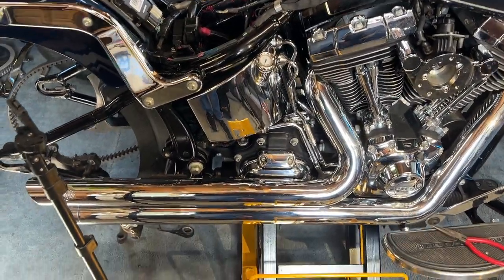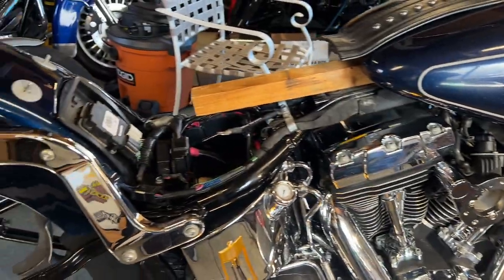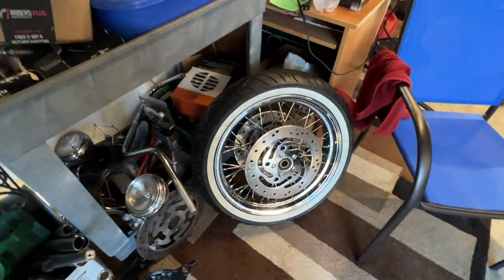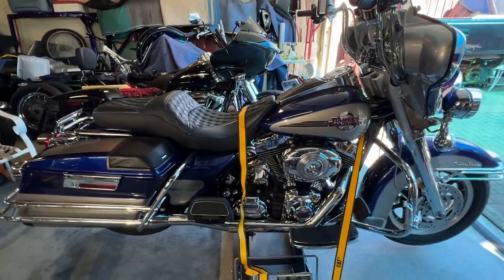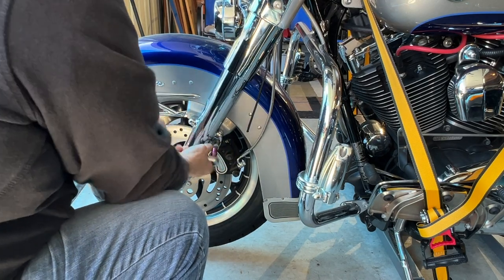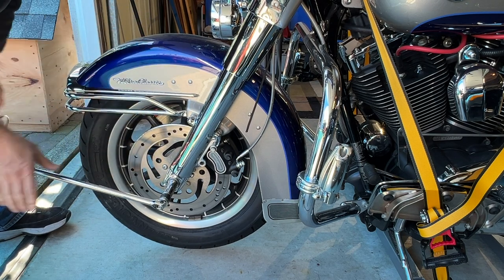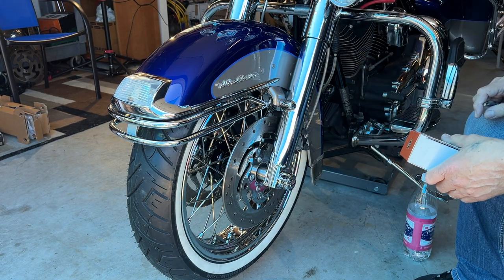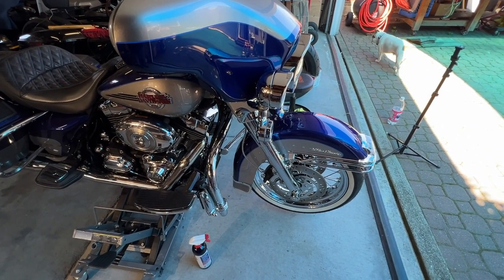"Diy: Install Your Own Custom Front Wheel On Your Harley"